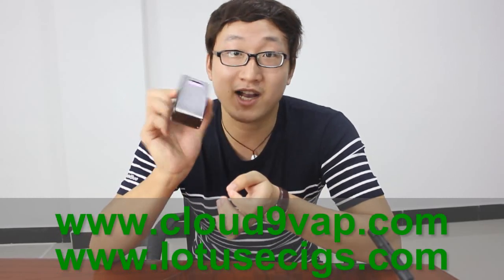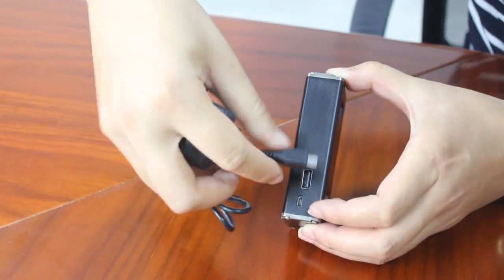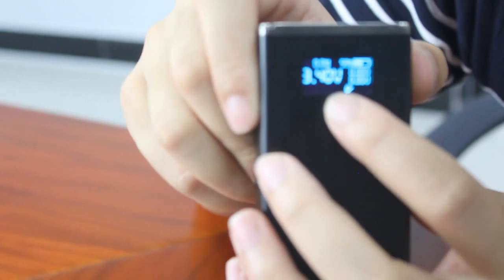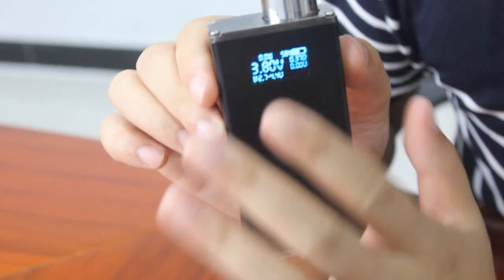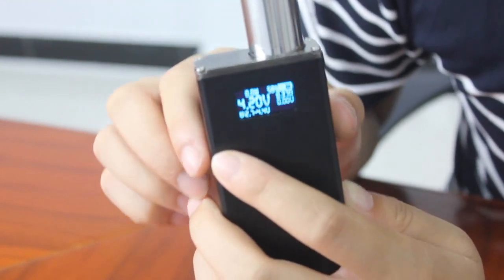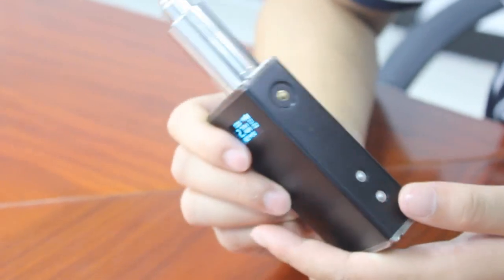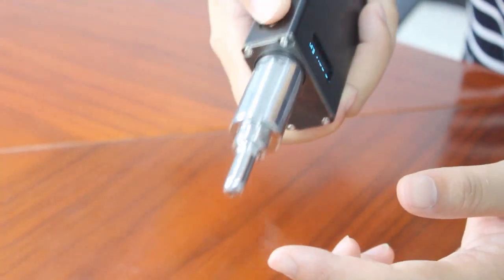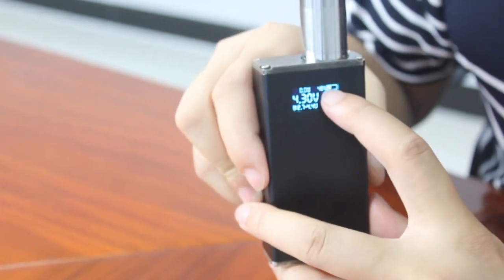Review of the Jellyfish box mod, 53 W 4000mah intelligent mod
Design and developed by wiscoo and lotusecig